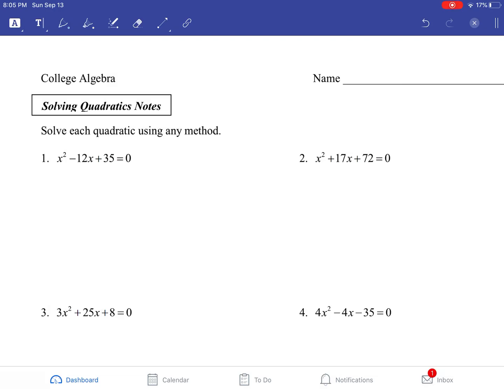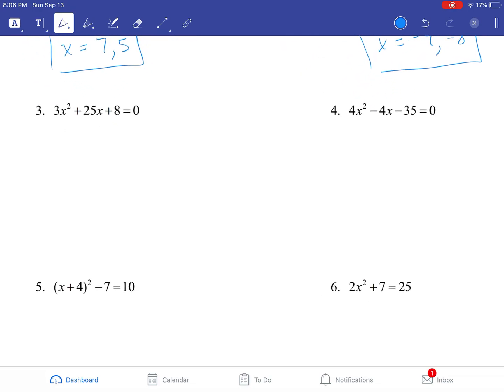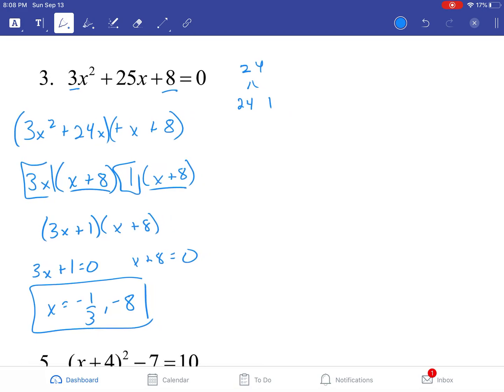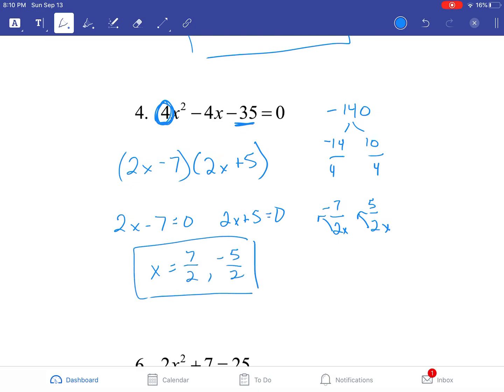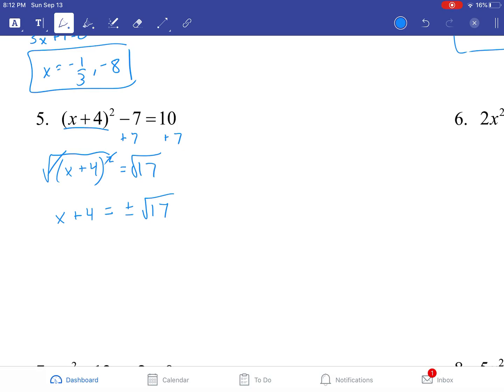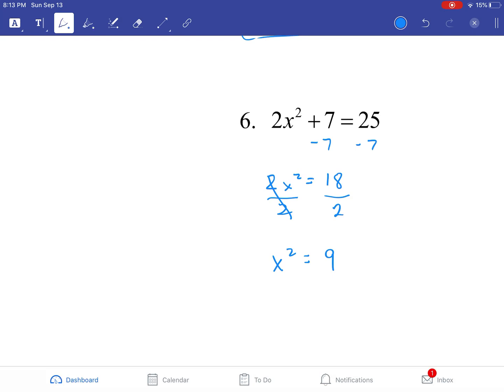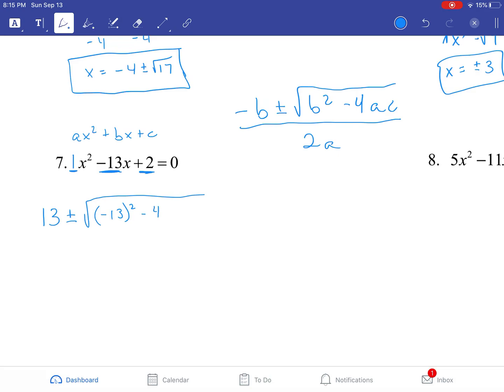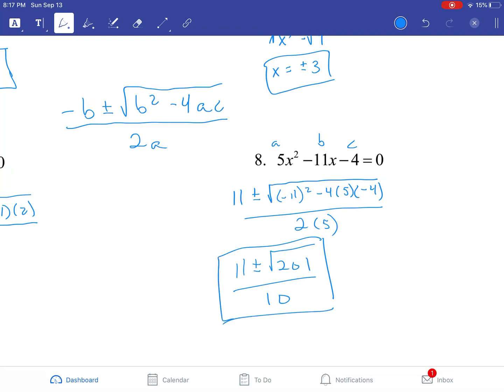Quadratic Equations Notes